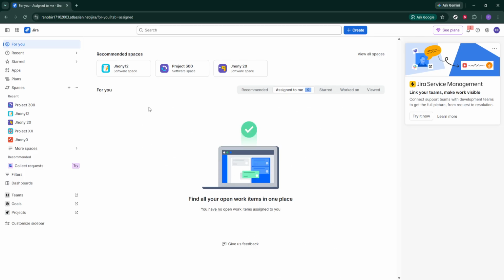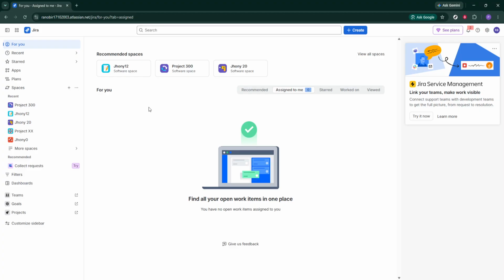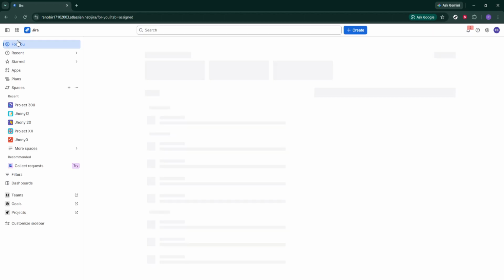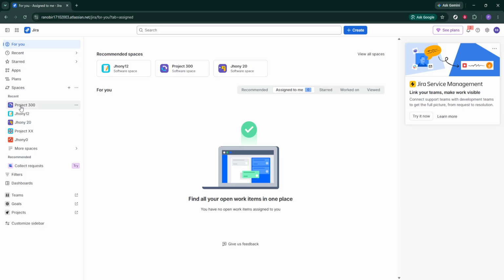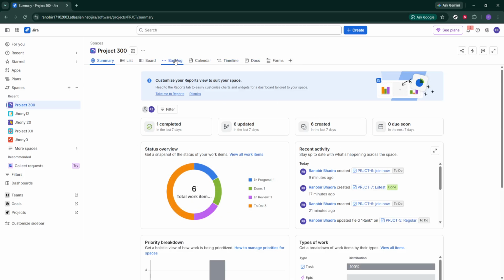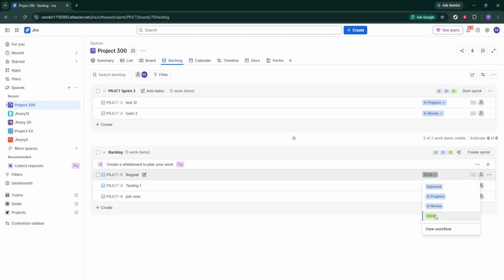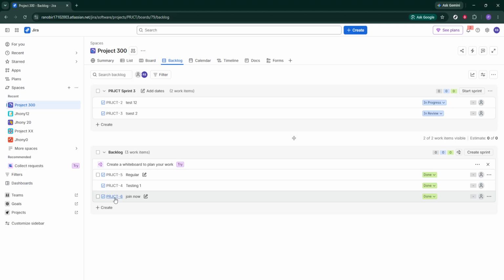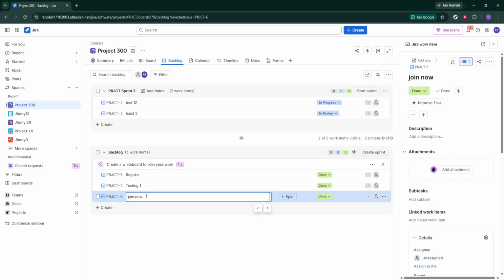How to Find the Sprint ID or Number in Jira (Step By Step) (2026 Guide)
Finding the Sprint ID or number in Jira can be a frustrating challenge for many users. In this video, you’ll learn how to locate the sprint in your backlog, navigate through the sprint report, and utilize the search function effectively. Additionally, you’ll see how to access sprint details directly from issues, enabling you to track your project’s progress more accurately. By the end, you’ll be equipped to quickly identify sprint information whenever you need it.